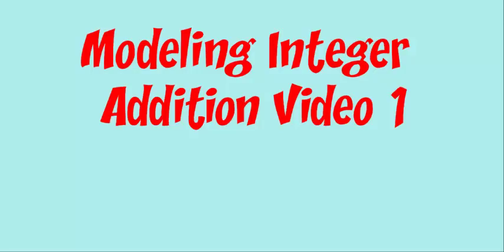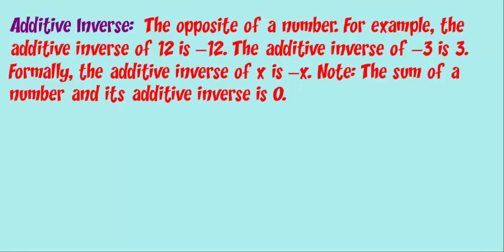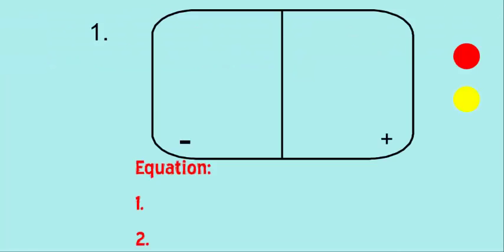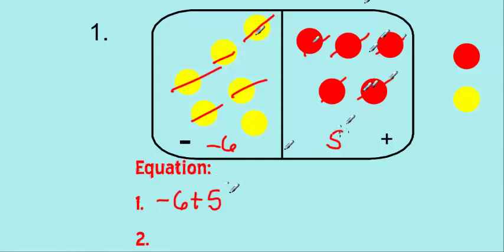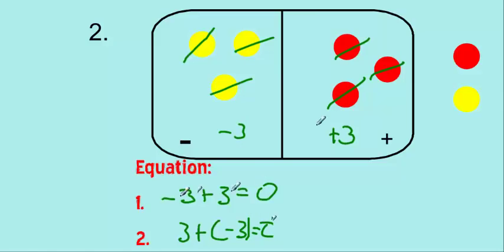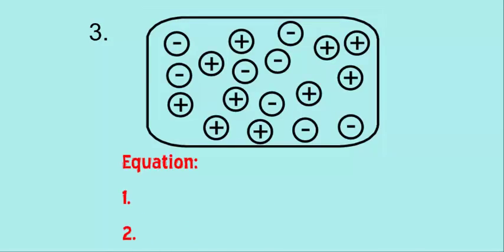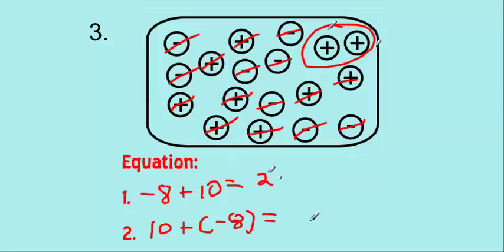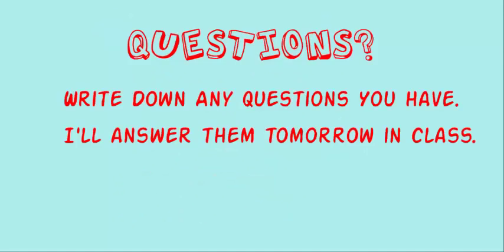Common Core Math Video 1 Modeling Adding Negatives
In this video tutorial, I demonstrate how to add intergers using counters.